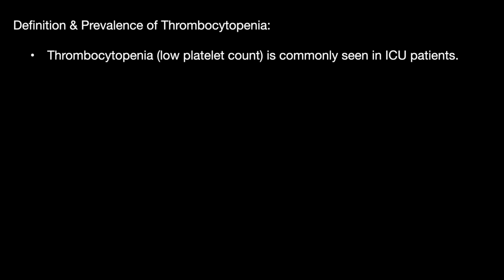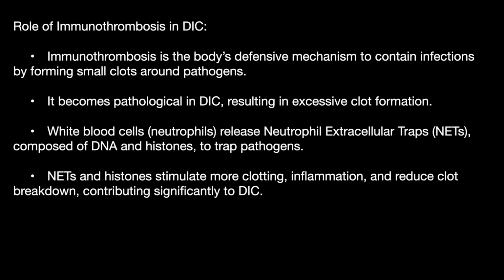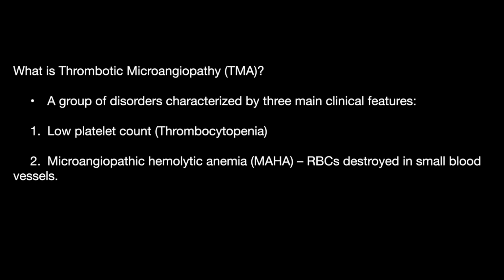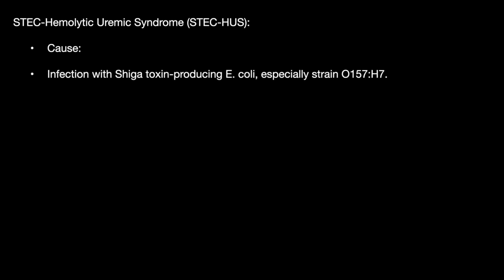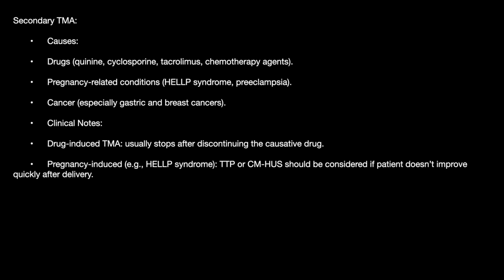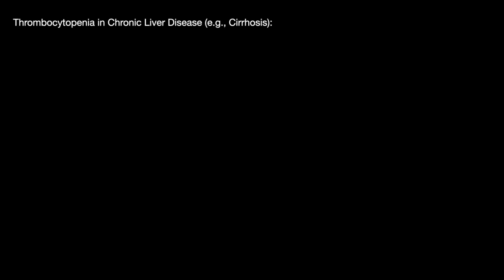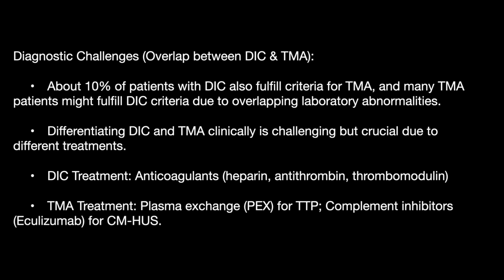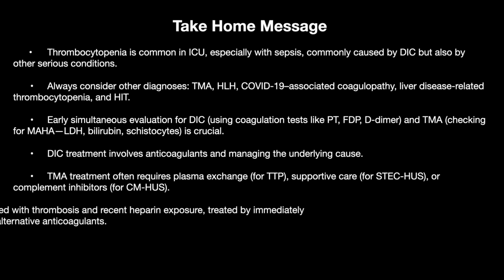Thrombocytopenia In Sepsis